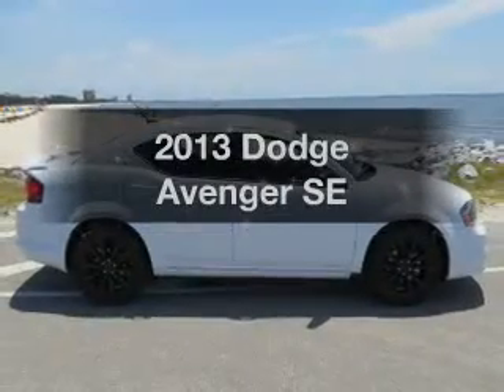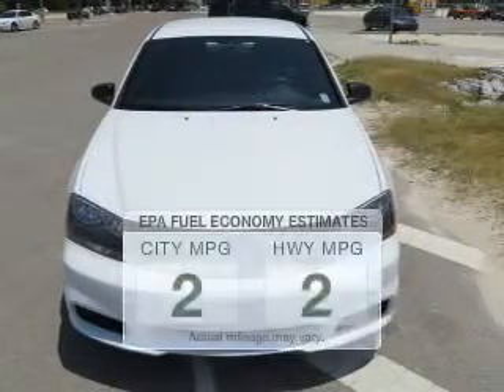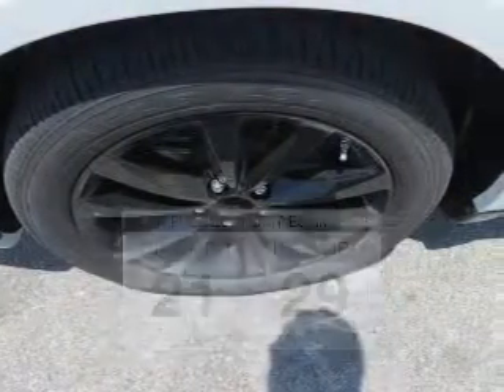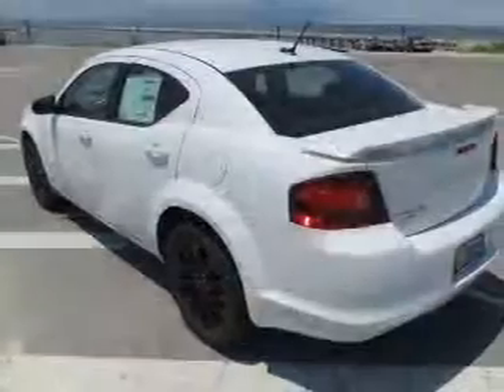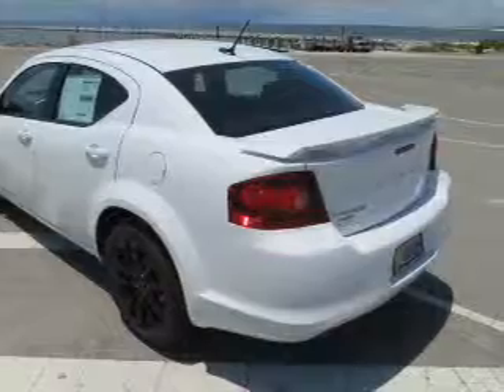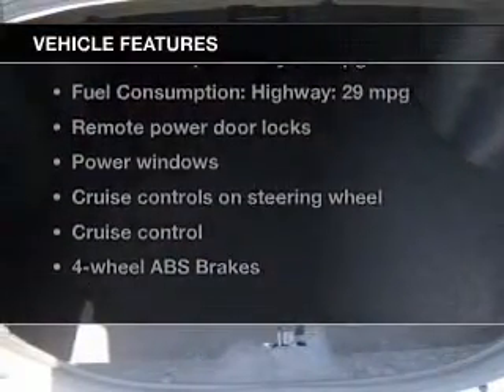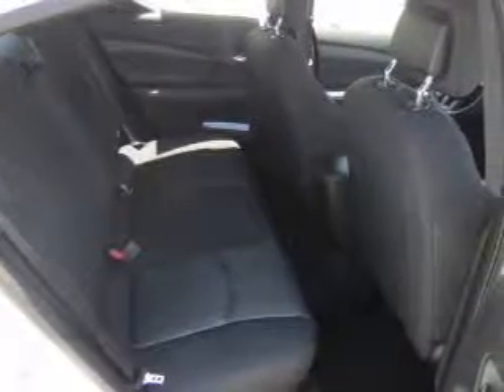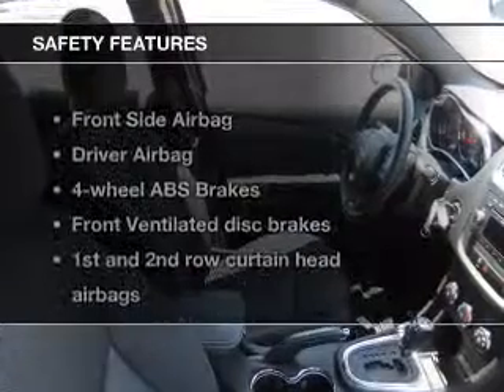2013 Dodge Avenger - Metairie LA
Phone:
Year: 2013
Make: Dodge
Model: Avenger
Trim: SE
Engine: 3.6 liter 6 cylinder 24 valve
Transmission: Automatic
Color: Bright White
Mileage: 416
Address:
3724 Veterans Memorial Blvd